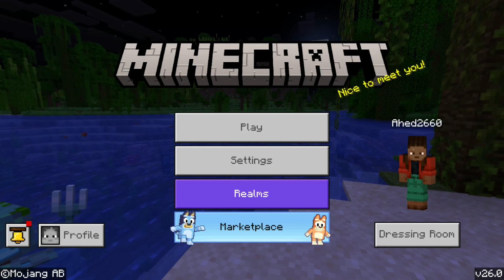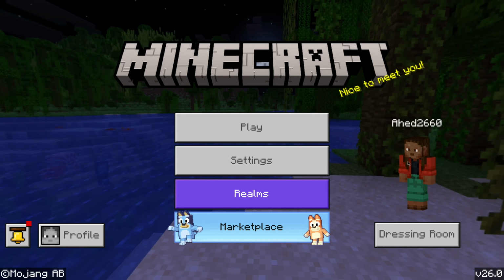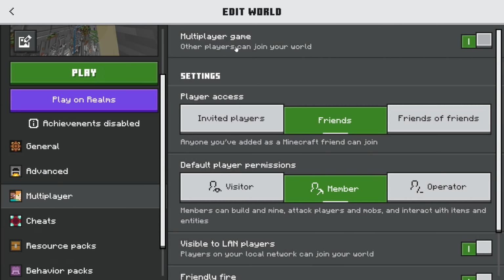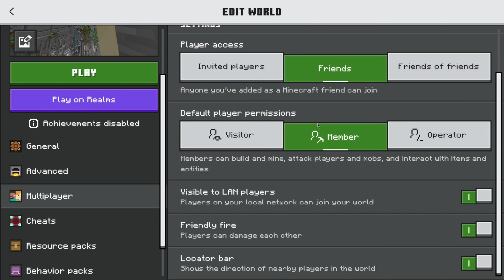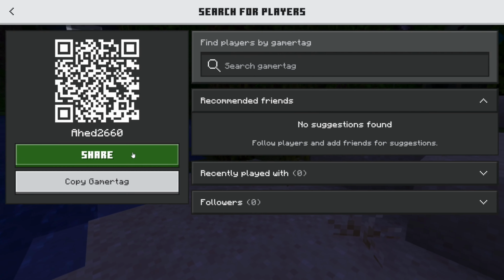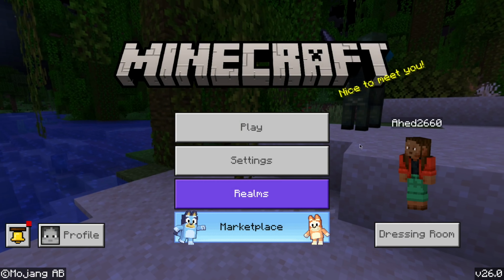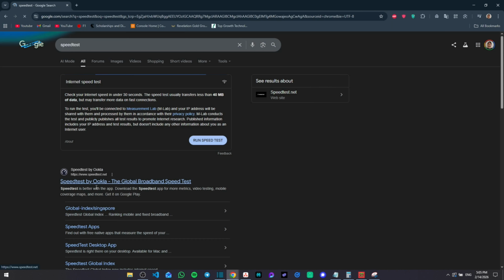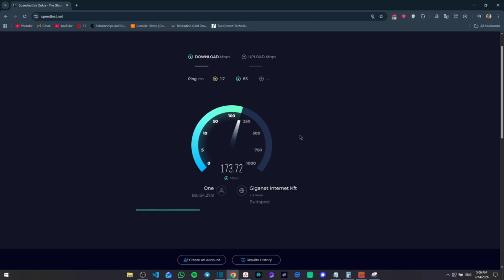How To Fix Unable To Connect To World Minecraft Bedrock | Full Tutorial 2026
How To Fix Unable To Connect To World Minecraft Bedrockl

In this video, I show you How To Fix Unable To Connect To World Minecraft Bedrock! - Tutorial step by step. If you’re facing the minecraft unable to connect to world error when trying to join friends, servers, or cross-platform sessions, I’ll guide you through the exact solutions that work. You’ll learn how to fix unable to connect to world in minecraft on Bedrock Edition, how to fix unable to connect to world minecraft pe, and what to check on PS5 or other consoles. I’ll also cover common network issues, account settings, and multiplayer permissions so you can get back into your world quickly and without frustration.

Chapters:
00:00 Introduction
00:10 How To Fix Unable To Connect To World Minecraft Bedrock! - Tutorial